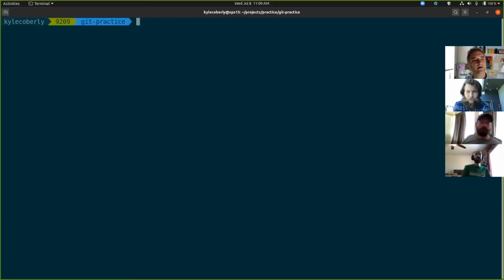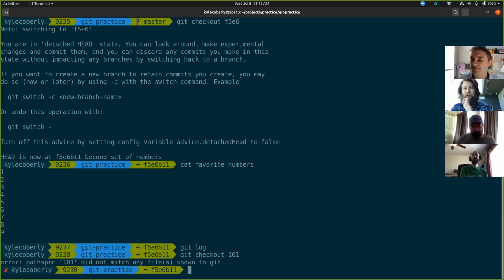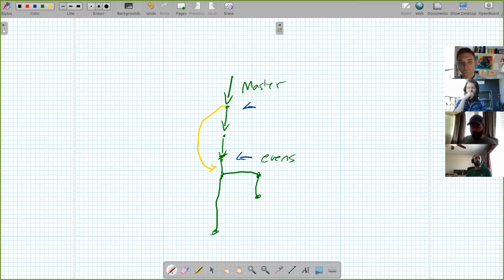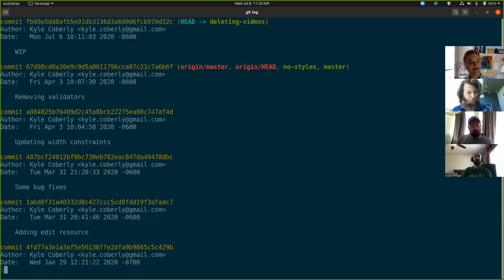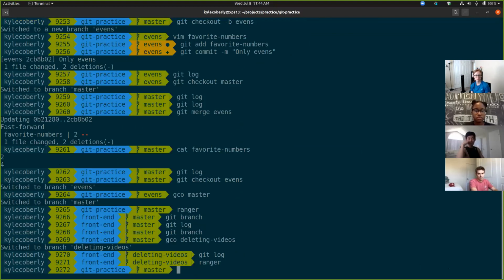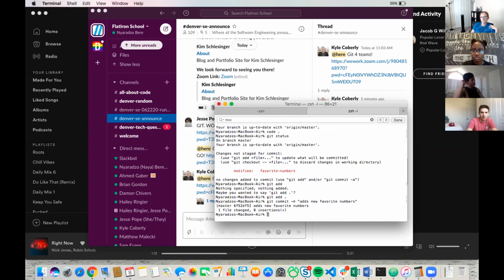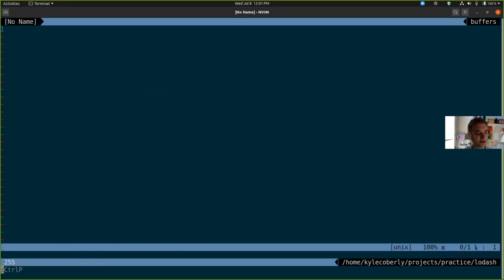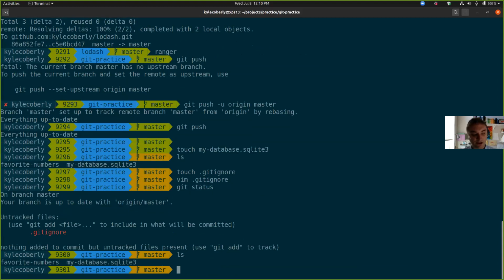Git For Teams